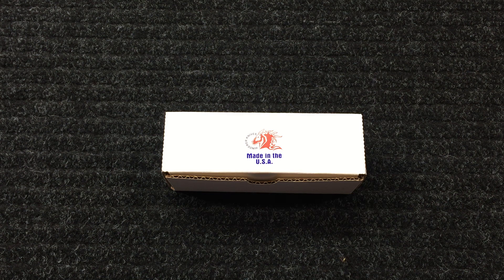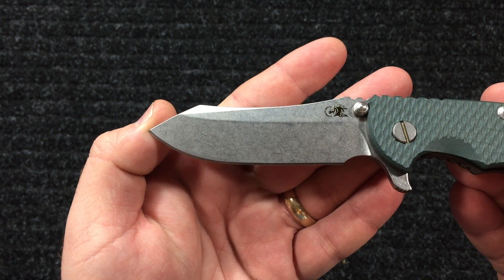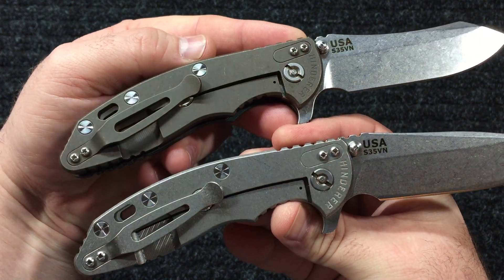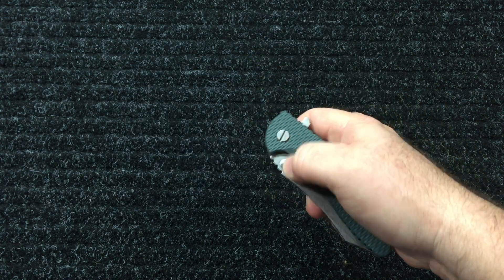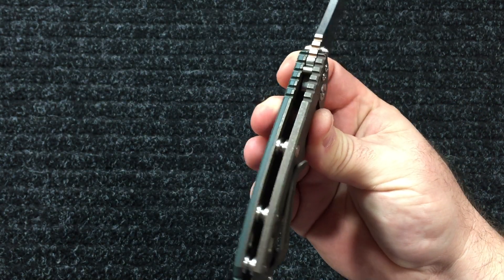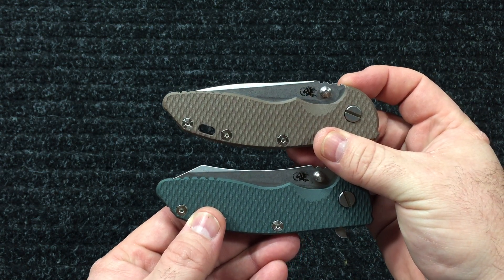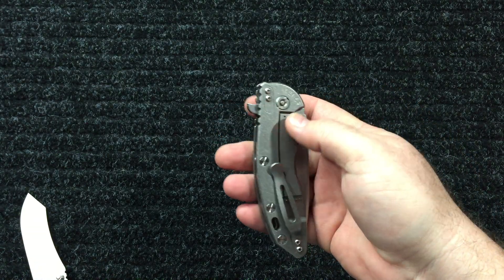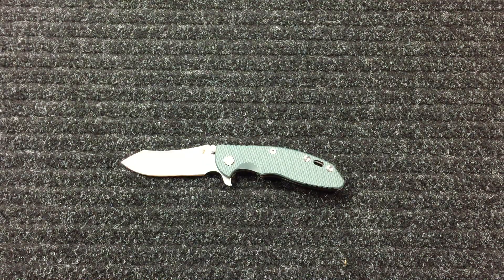Rick Hinderer XM-18 3.5"- Skinner- Flipper- Dark Green Scale- Battle Bronze- Review